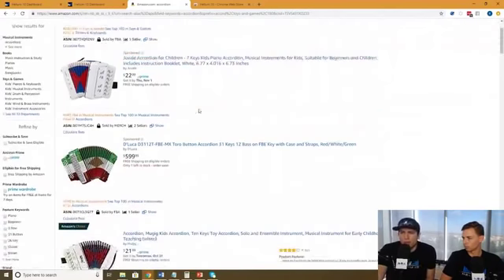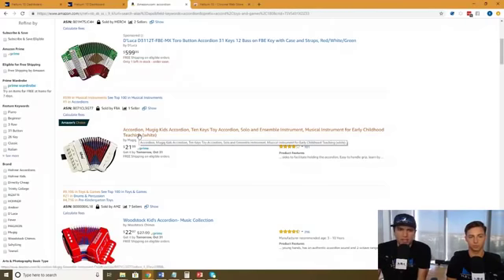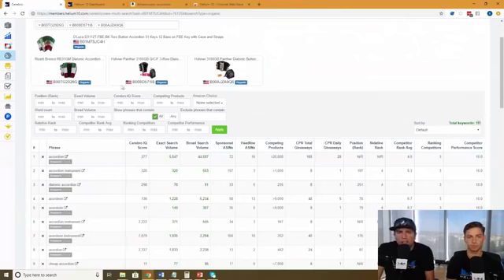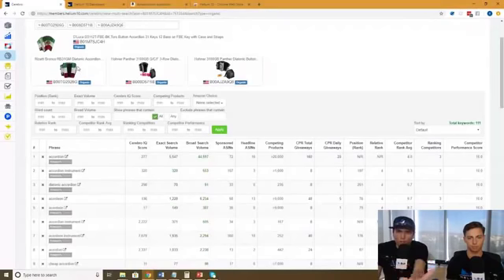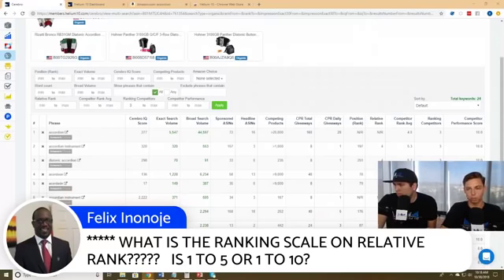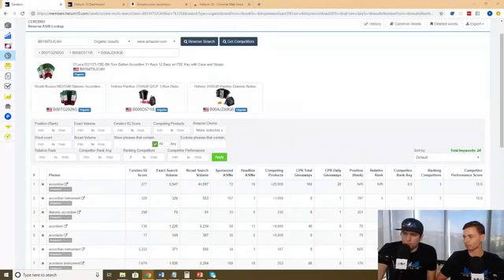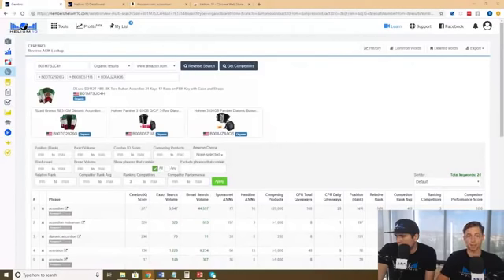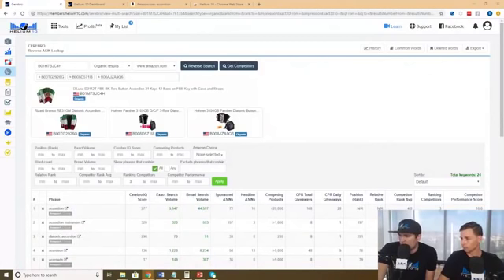Using competitors to your advantage & relative rank explained | Helium 10 AMA Ep. 29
Also check out Helium 10’s AMA every Tuesday at 10:00AM and Thursday at 3:00pm

► PLANS:

Free Plan: FREE
A La Carte Plan: $17 — $97
Platinum Plan: $97/mo
Diamond Plan: $197/mo

If you're not a Helium 10 member yet and you sell on Amazon, what's holding you back?